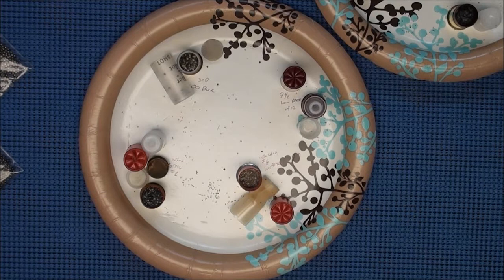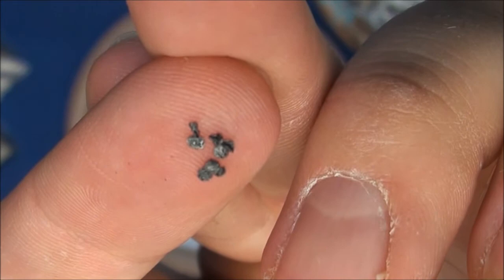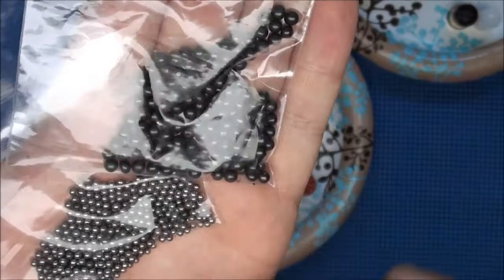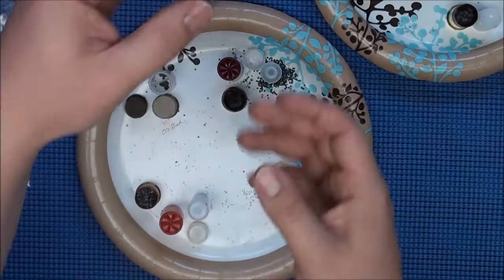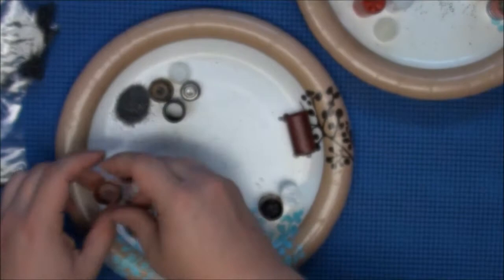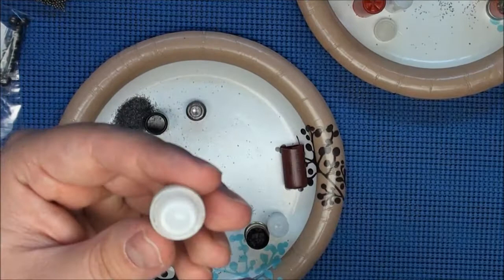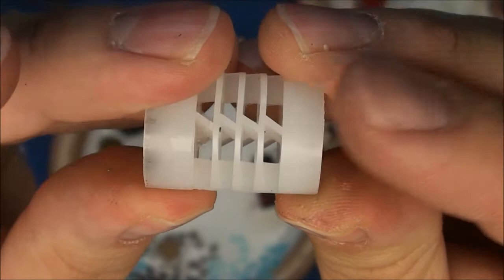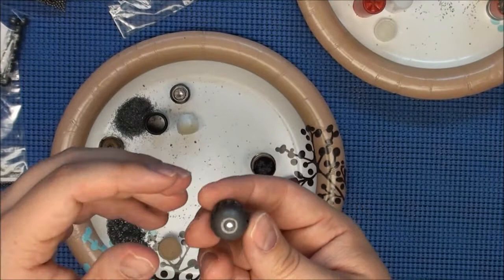Versatility - What Is Inside The Shotshell?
What's on the inside of your shotshells?